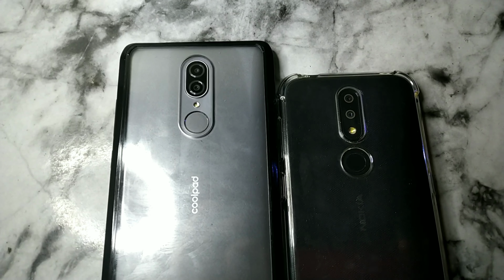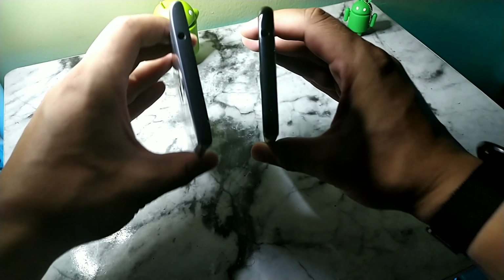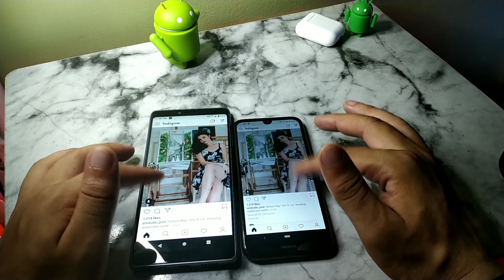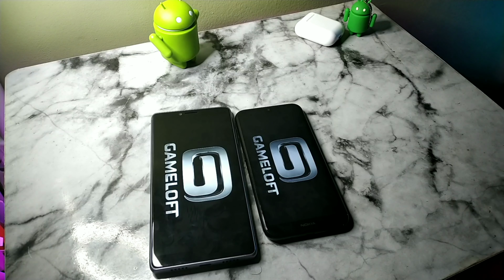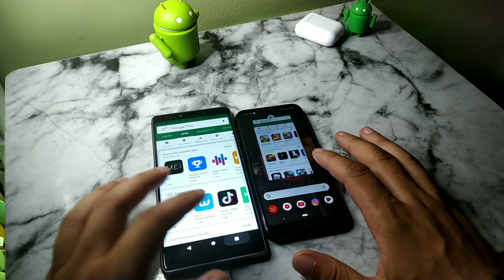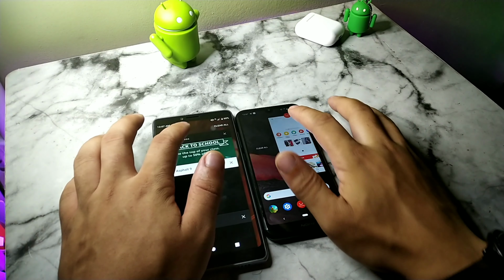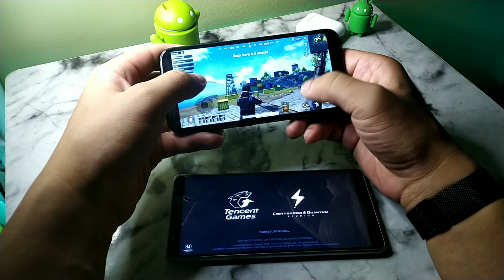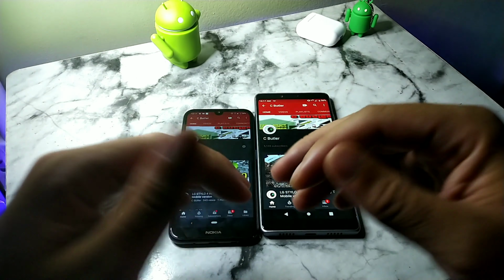What's the differences between CoolPad Legacy VS Nokia 4.2 Comparison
CoolPad Legacy VS Nokia 4.2 Comparison

Lets compare the Nokia 4.2 to the Coolpad Legacy , two superb Stock Android Devices.
Whether you like big phones or small, either of these are arguably best in class when is comes to money spent to performance ratio.

where to buy Nokia 4.2
where to buy Coolpad : Metro by T mobile website